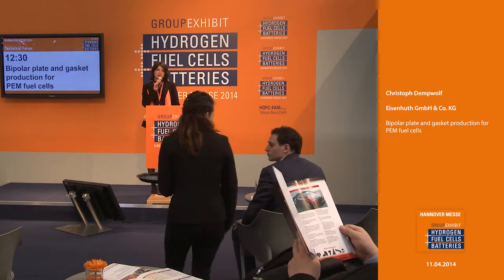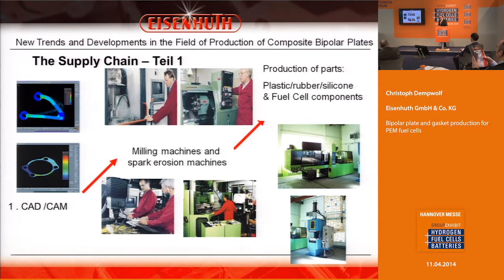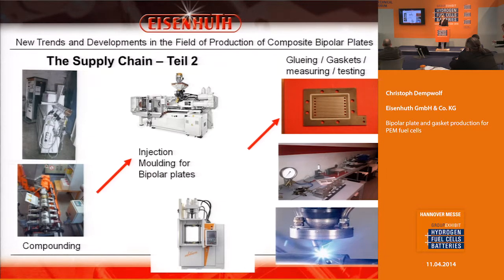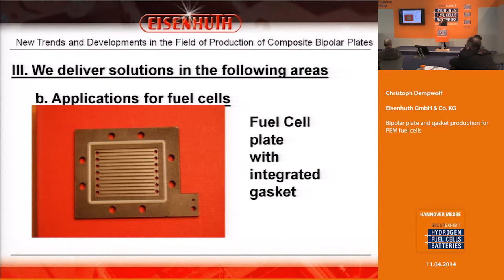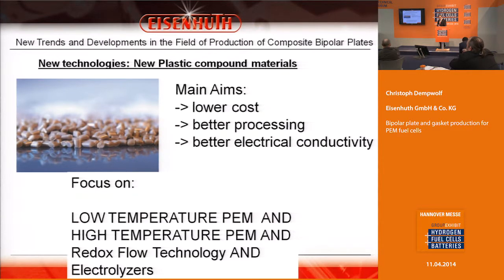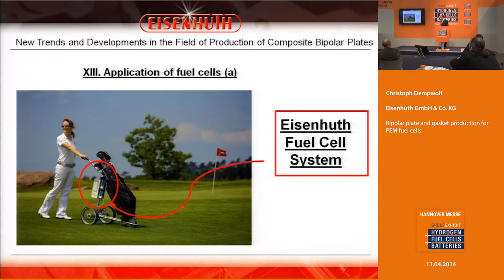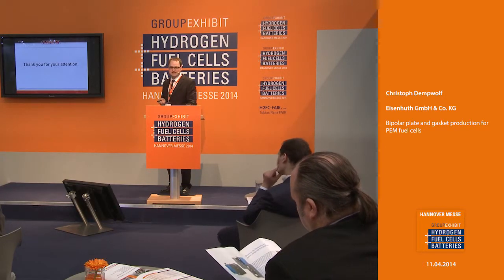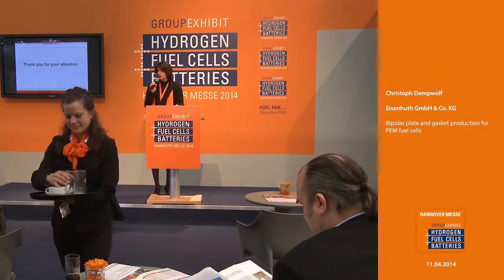Bipolar plate and gasket production for PEM fuel cells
Christoph Dempwolf
Eisenhuth GmbH & Co. KG